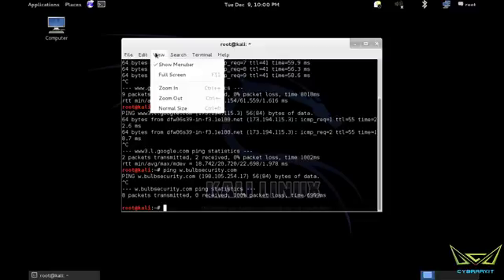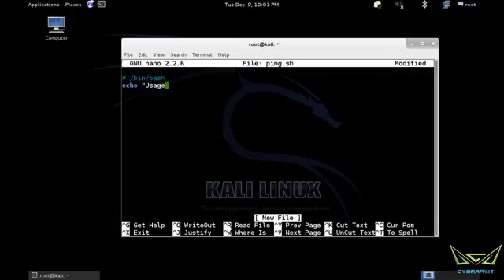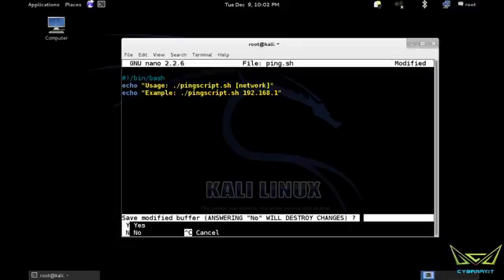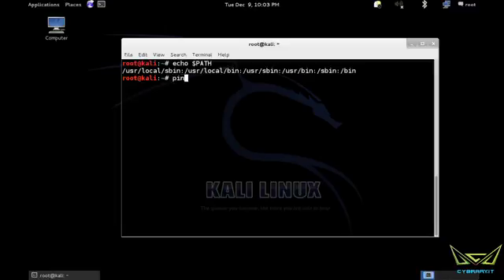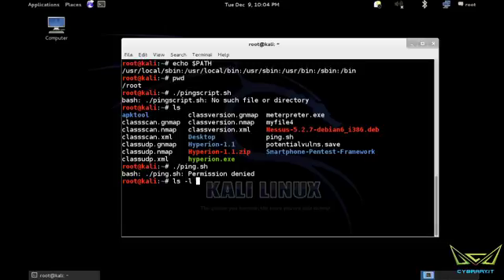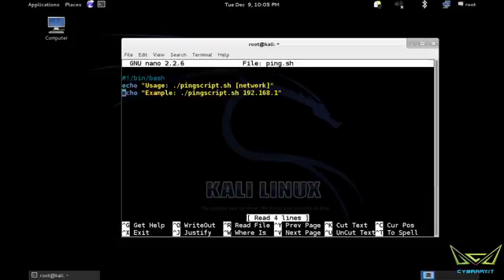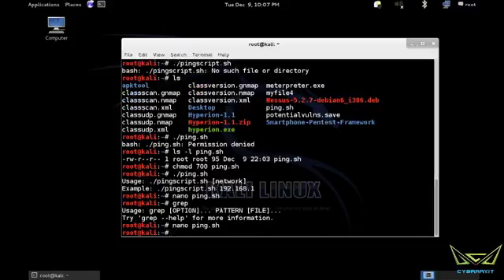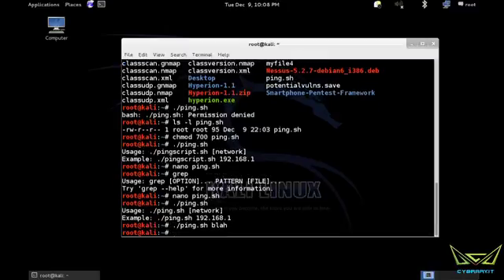Advanced Penetration Module 02 Part 2 Programming from cybrary2 on Vimeo